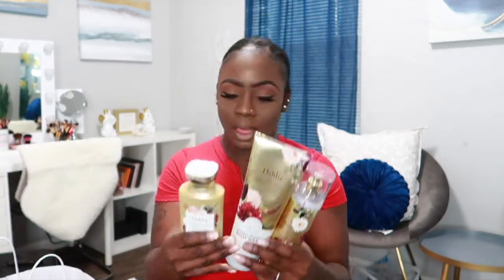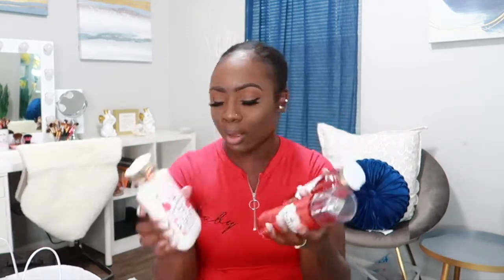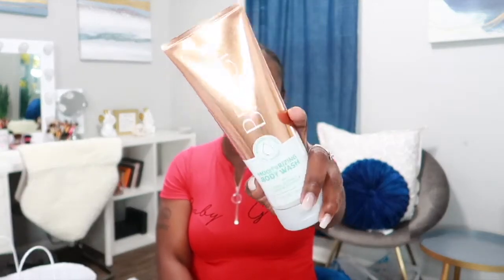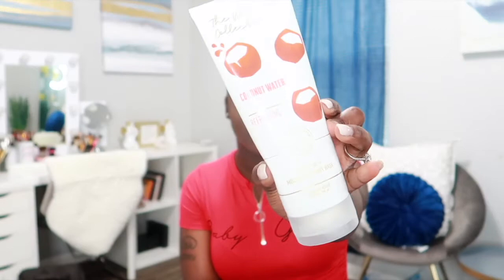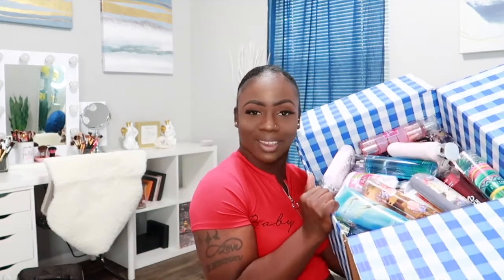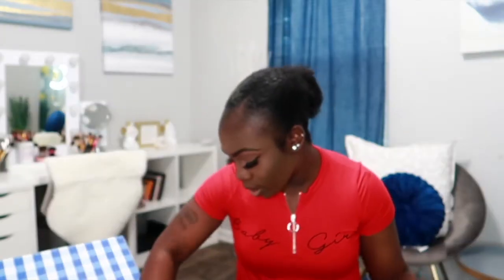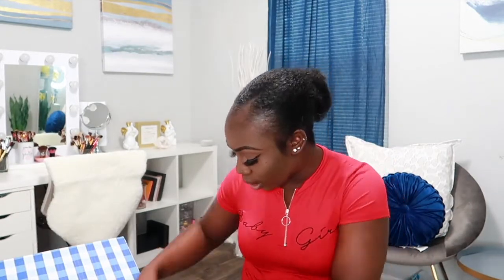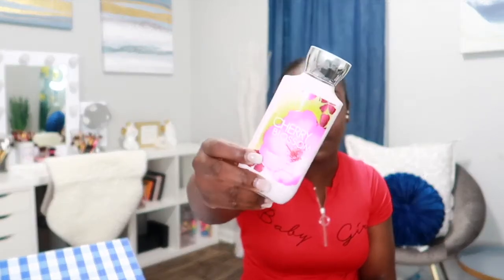ANOTHER HUGE BATH AND BODY WORKS HAUL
Hey Family! In today’s video, I wanted to bring you all another Bath and Body Works Haul, I hope you all enjoy!

SOCIAL MEDIA ⬇️
👉Follow My Business Page IG: LXVEBEAUTY_
👉SC: TRISHA_LOVEE

Song in Video:
Song: Luke Bergs - Soulful

FILMING EQUIPMENT
Camera: Canon G7X Mark II
IMOVIE